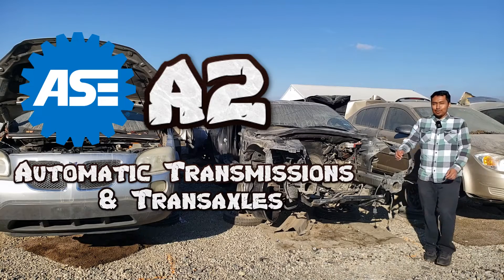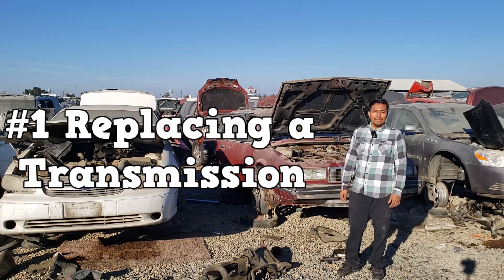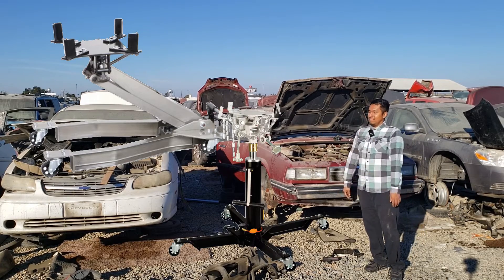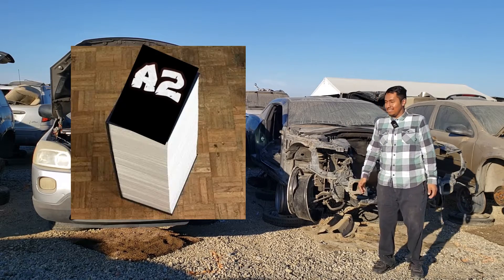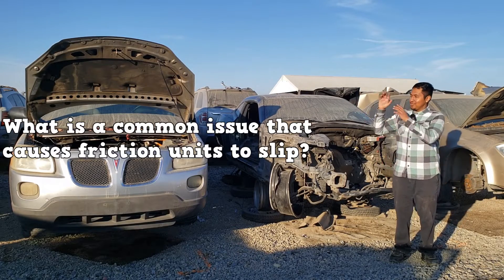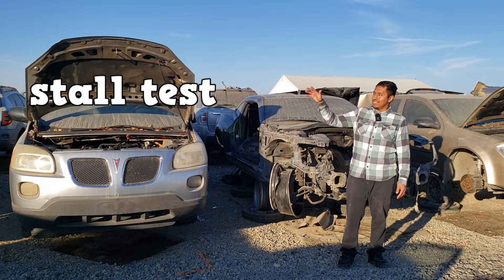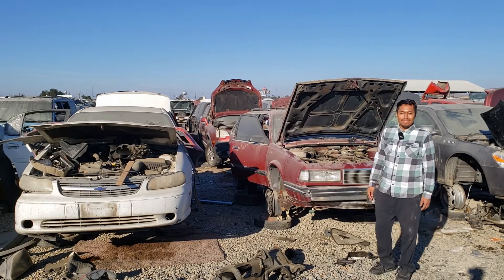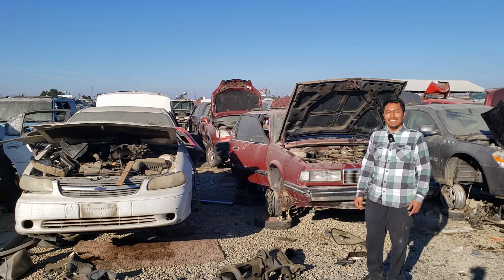3 ASE A2 Topics That Seem Difficult At First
The ASE A2 Automatic Transmissions & Transaxles is one of the more difficult tests. The transmission is a complex piece, and we would expect the test to be just as complex. While training for the A2 I ran into 3 topics that seemed difficult at first. Replacing a transmission, understanding friction & reaction units, and testing the torque converter.